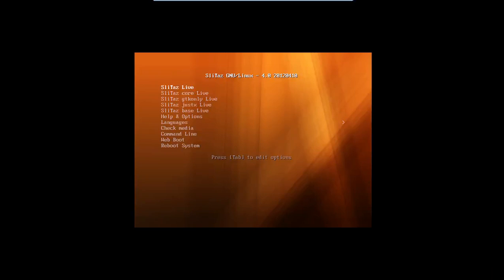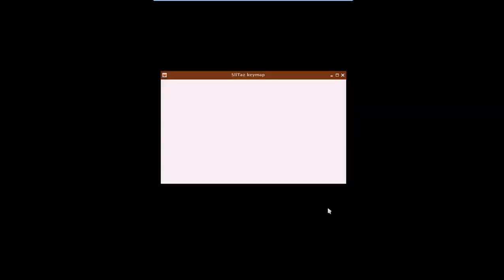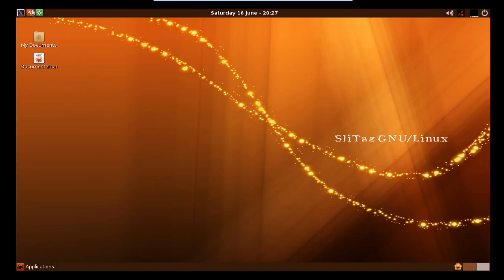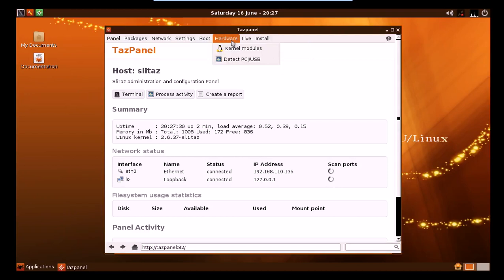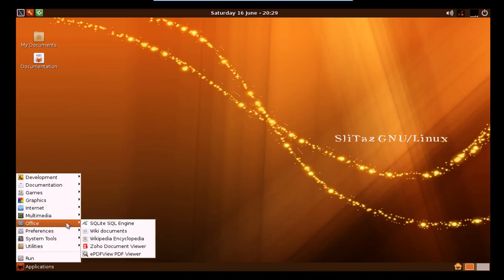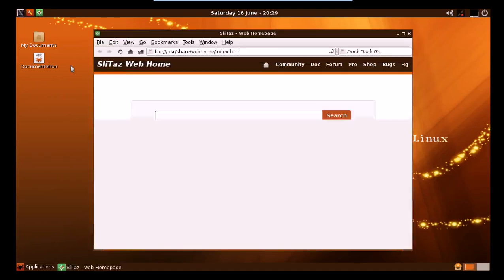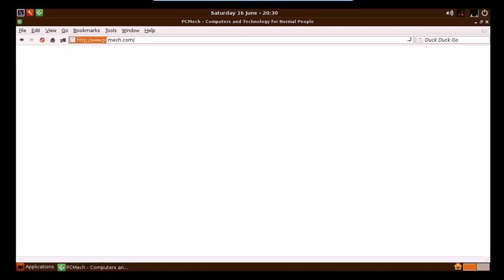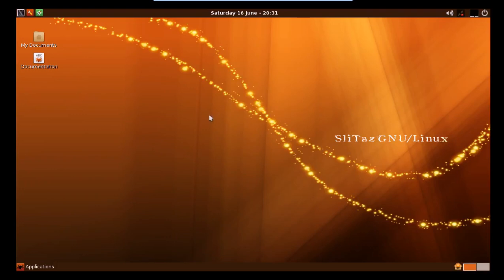SliTaz Linux 4.0